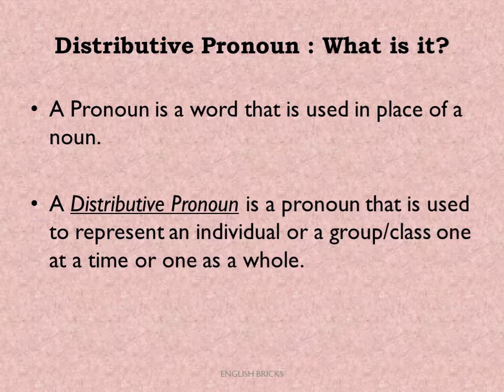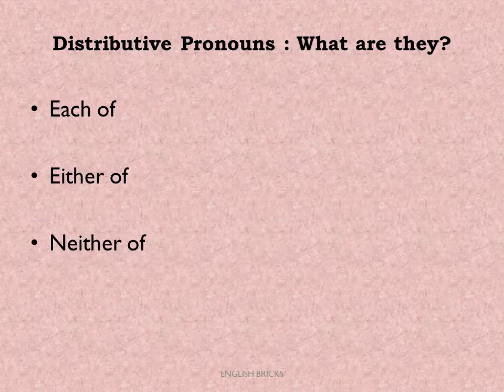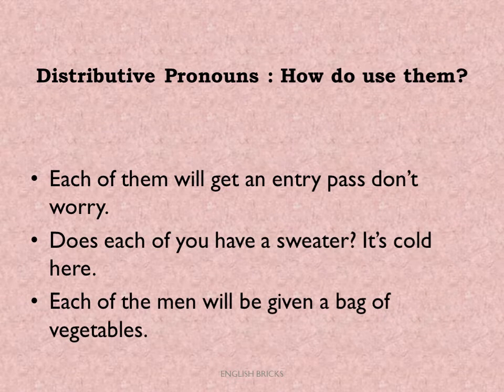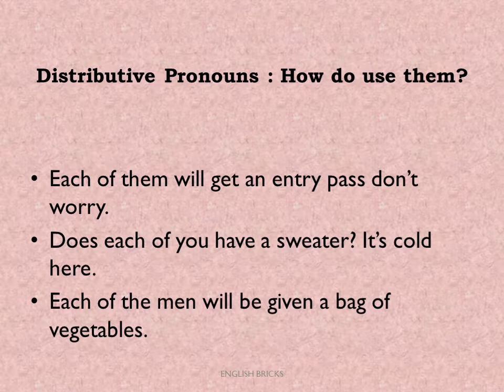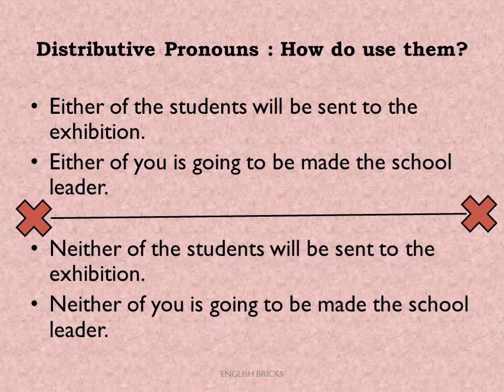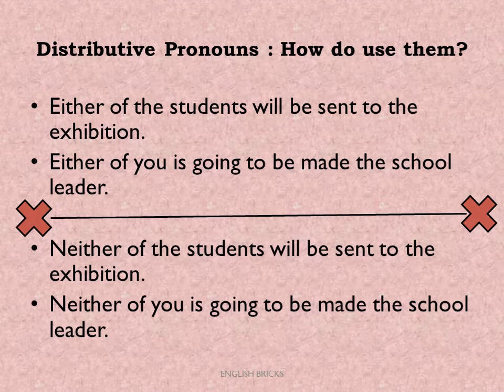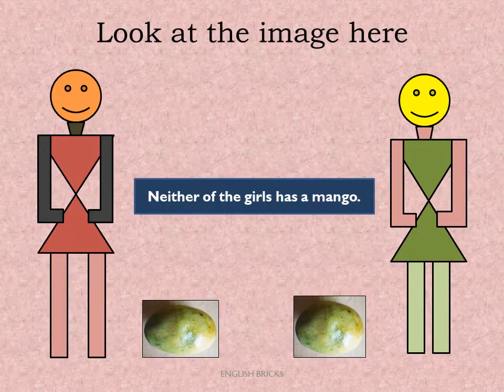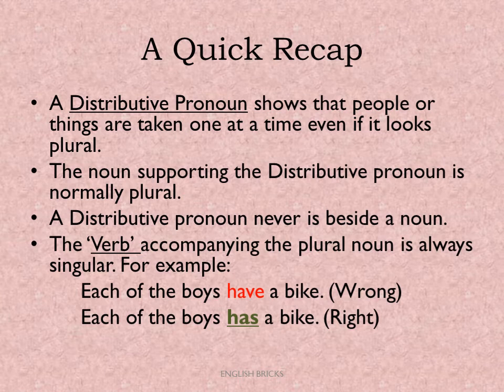Distributive Pronouns in English|Each of, Either of, Neither of uses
In this video we are going to learn what are distributive pronouns and the role of distributive pronouns in English.
A Pronoun is a word that is used in place of a noun or it is a word the substitutes a noun to help us avoid its repetition.
A Distributive Pronoun is a pronoun that is used to represent an individual or a group/class one at a time or one as a whole.
There are three distributive pronouns. They are Each of, Either of, Neither of.
here let us look at examples of the distributive pronouns used in sentences.
Each of them will get an entry pass don’t worry.
Does each of you have a sweater? It’s cold here.
Each of the men will be given a bag of vegetables.
Either of the students will be sent to the exhibition.
Either of you is going to be made the school leader.
Neither of the students will be sent to the exhibition.
Neither of you is going to be made the school leader.
A Distributive Pronoun shows that people or things are taken one at a time even if it looks plural.
The noun supporting the Distributive pronoun is normally plural.
A Distributive pronoun never is beside a noun.
The ‘Verb’ accompanying the plural noun is always singular. For example:
  Each of the boys have a bike. (Wrong)
  Each of the boys has a bike. (Right)
Hope the information in the video is useful.